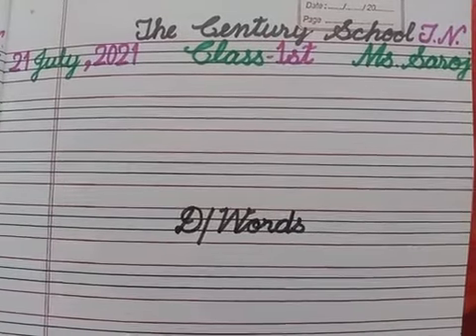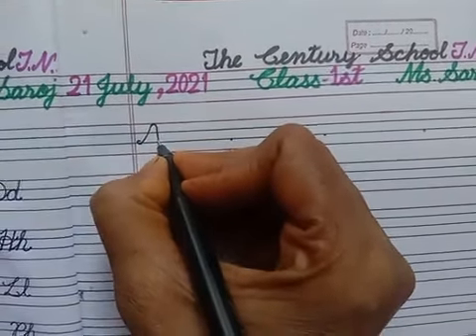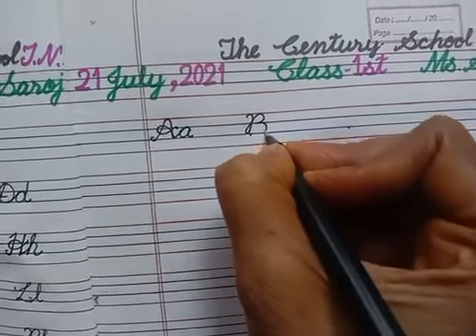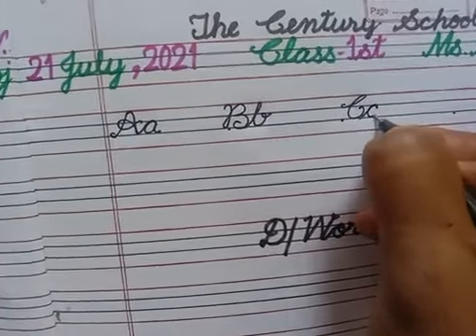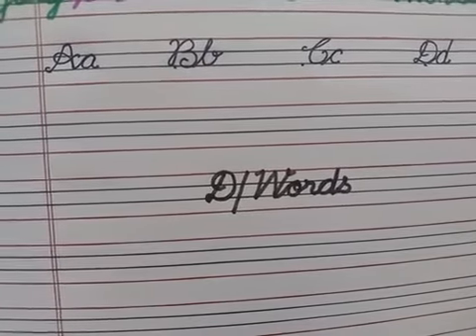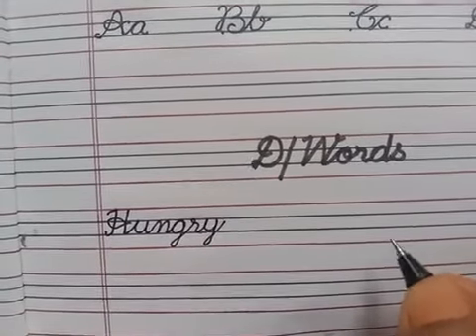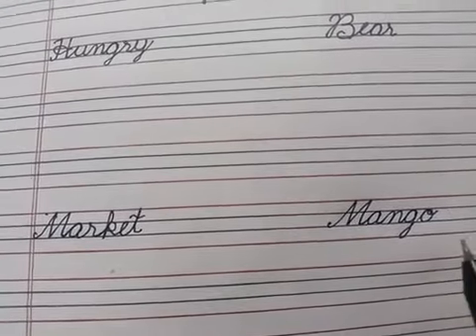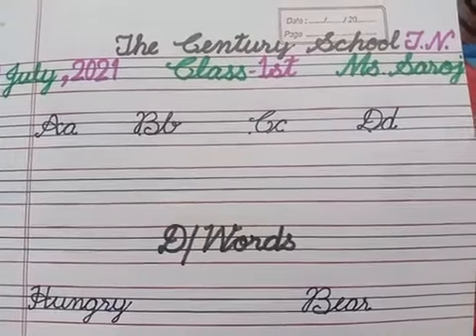TCS I English Writing